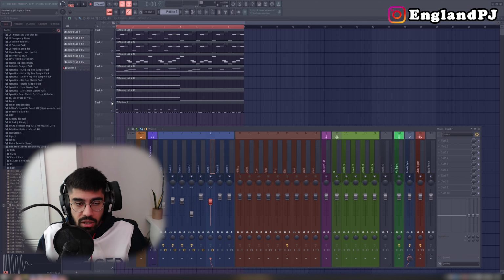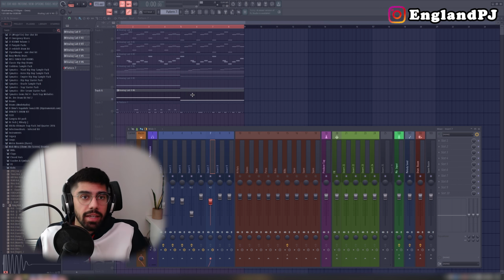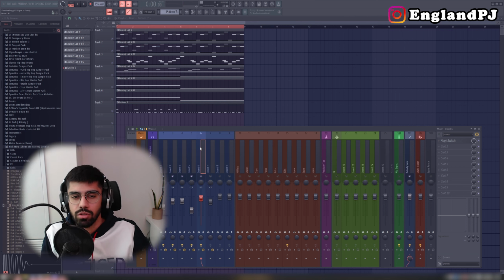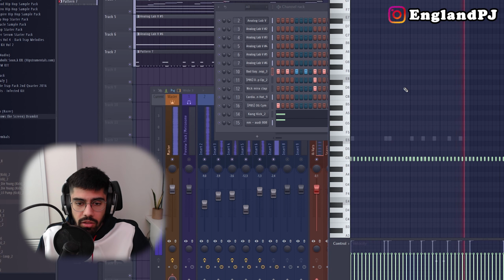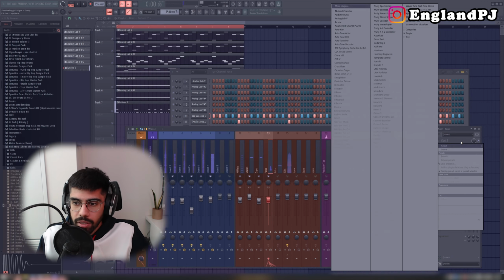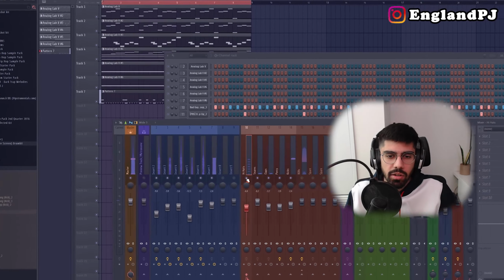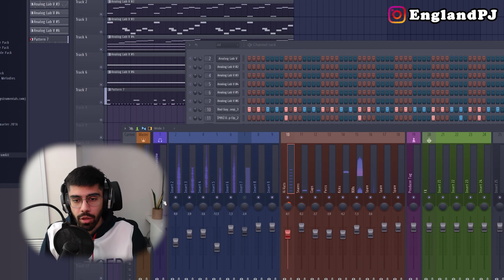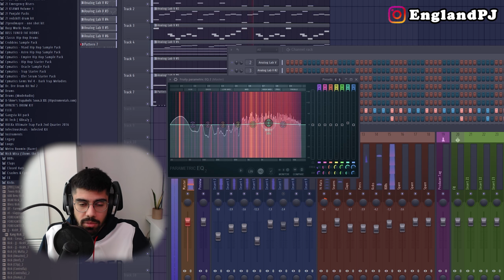MAKING A FULL BEAT IN FL STUDIO: HOW 2 MIX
FREE FREE FREE DISCORD TEMPLATE IN MY DISCORD SERVER

0:00 intro
0:10 raw beat
1:00 melody mixing
1:10 eq + volume mixing
3:00 drum mixing
4:00 tweaking volumes
5:20 master channel
6:45 outro

Like my beats? Want to use a beat? Go ahead! Just make sure to give me credit for the beat :) Interested in purchasing a beat?? Shoot me a message and we can work something out!